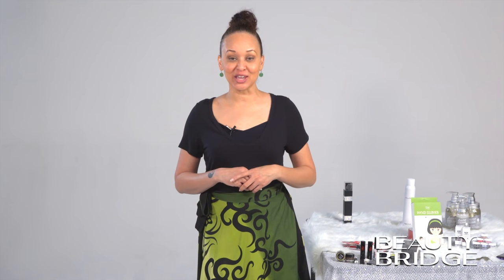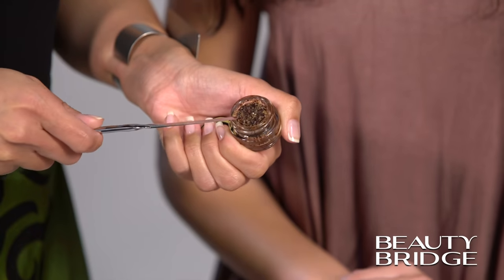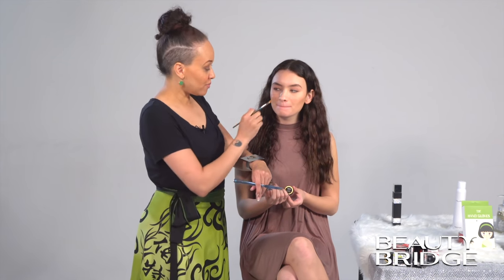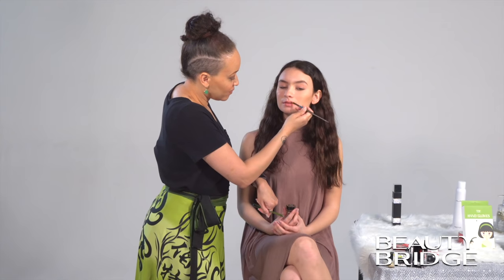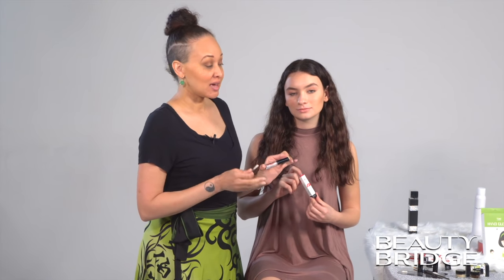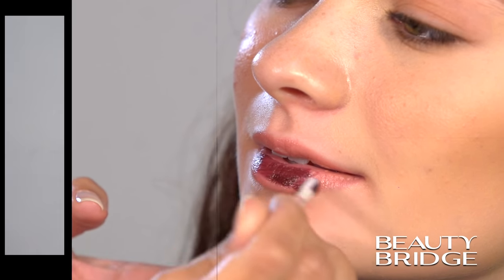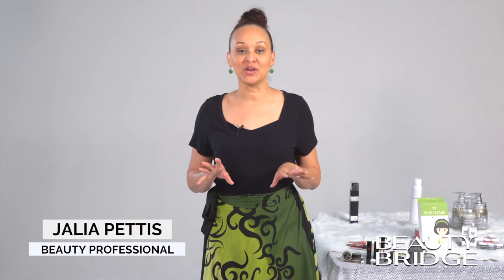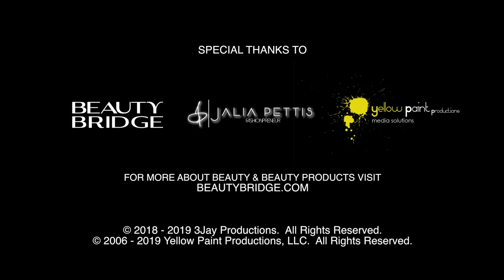Beauty with Jalia Pettis, Episode 11 – Lippie Love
Today on Beauty with Jalia, our star MUA is gonna show your lips a little bit of love.

From prepping your lips with a scrumptious lip scrub and a heavenly scented lip balm to applying all types of lipsticks, this video is all that you need to learn how to rock all kinds of lipsticks effortlessly.